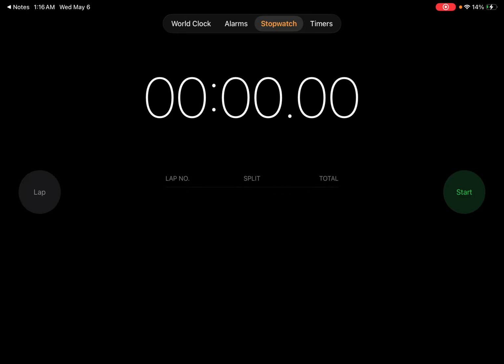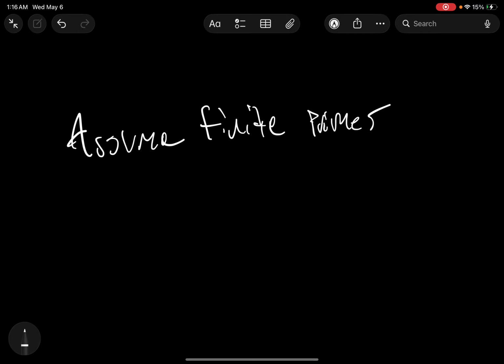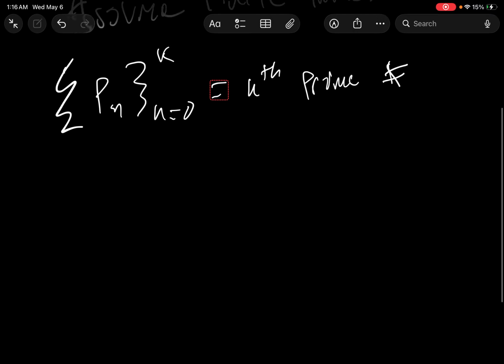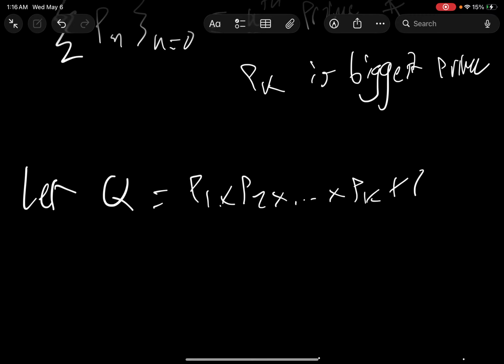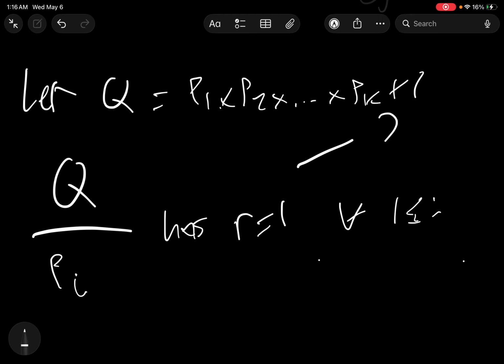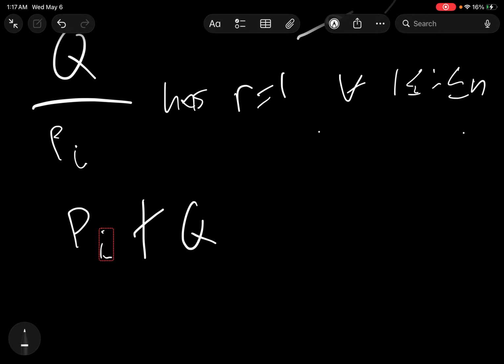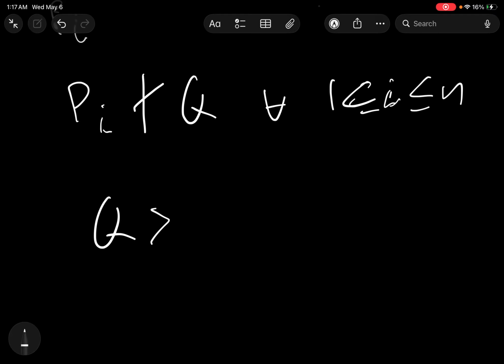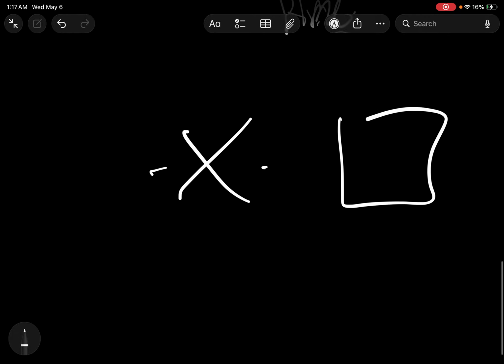Infinite prime numbers proof speedrun